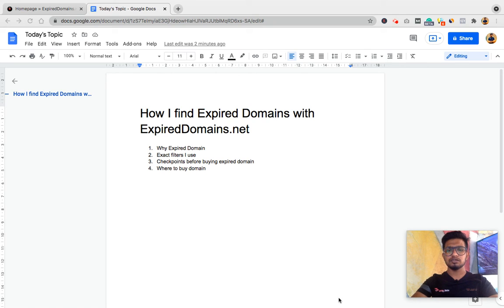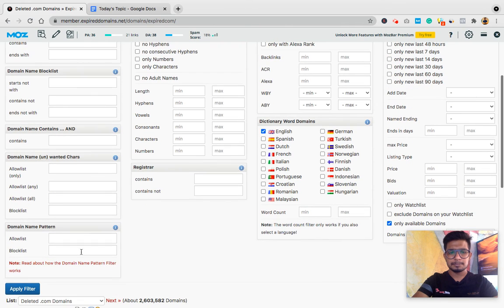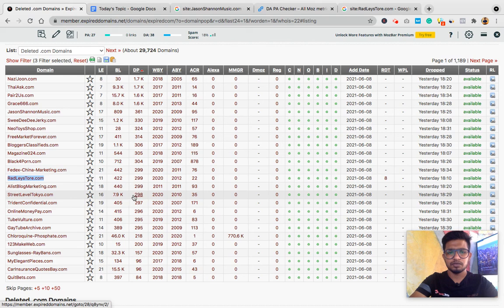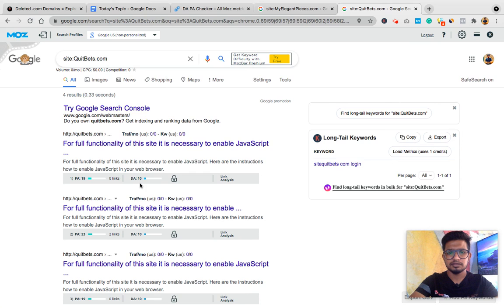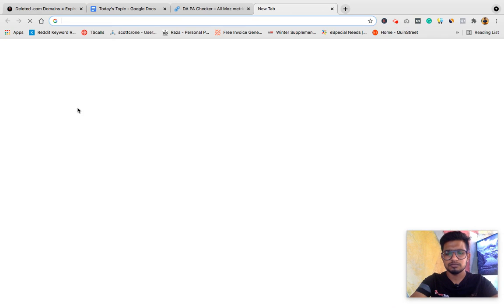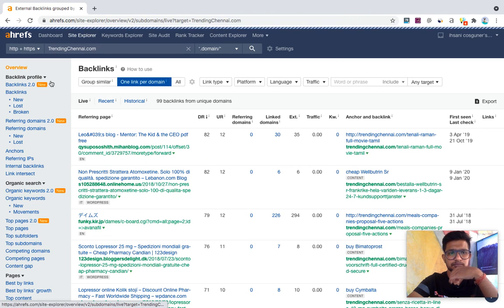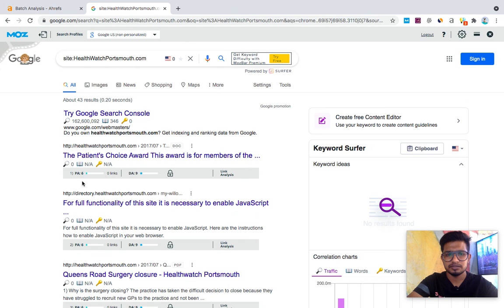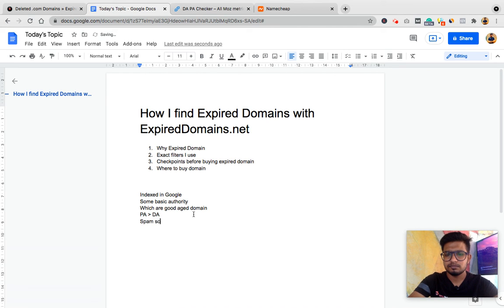Expired Domains Filter for ExpiredDomains.net to find niche specific indexed domains in 2024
Learn How I find Expired Domains with ExpiredDomains. net. This method of finding expired domains, still works in 2024.

1. Benefits of working with Expired Domain

2. Exact filters I use in ExpiredDomains. net

3. Checkpoints I check before buying any expired domain

4. How I search for Domain with traffic and keywords in bulk

5. Where to buy domain